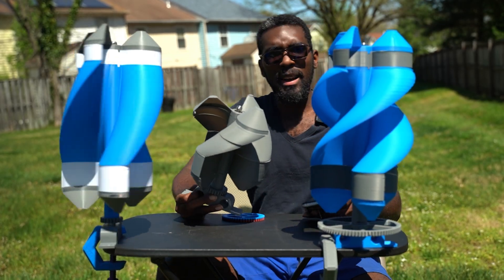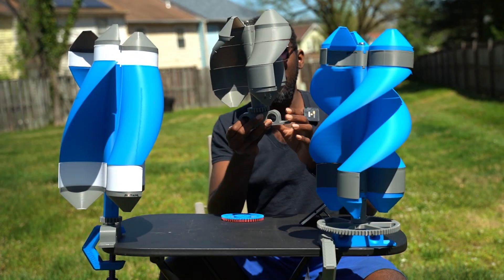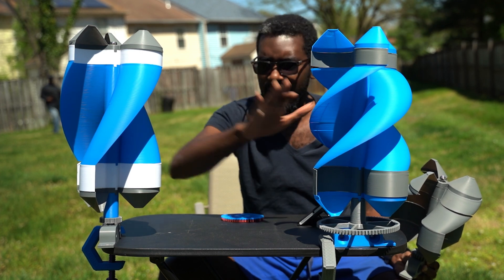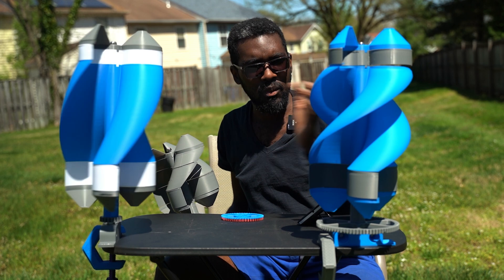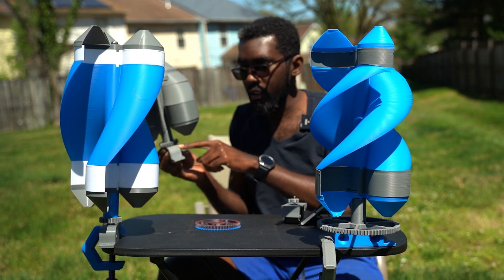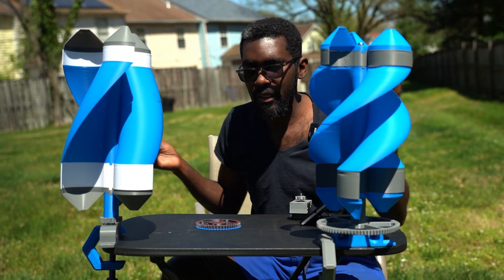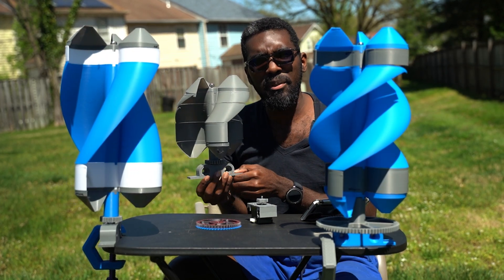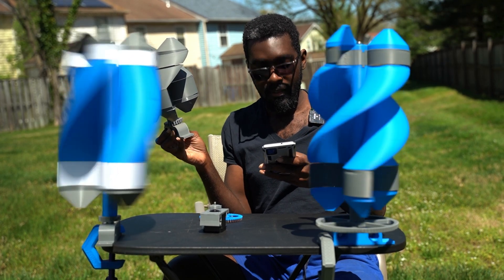3d Printed Wind Turbine Tips and Tricks Build A VAWT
Quality of Life Tips and Tricks for Assembling the Build A VAWT by @christophersfactory

Elegoo Neptune 3 Pro
Grey PLA +
Blue PLA +
M8x250mm Threaded Rods 2x
M8x400mm Threaded Rods 4x
M8-1.25mm Hex Nuts x90
M8 Washers
Stepper Motor

QUESTION- Have a question about something I didn't cover? Leave it in the comments below.

🎵Music🎵
Music from Uppbeat (free for Creators!):

⏰Timecodes⏰
00:00 Intro
00:25 Time-lapse
02:00 Review/ Tips & Tricks
10:10 Outro
11:13 B-Roll